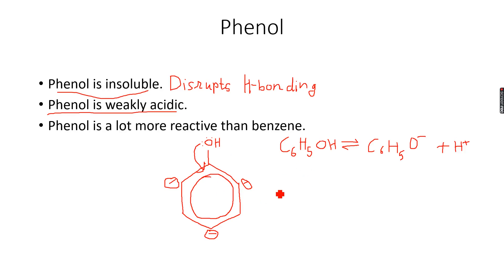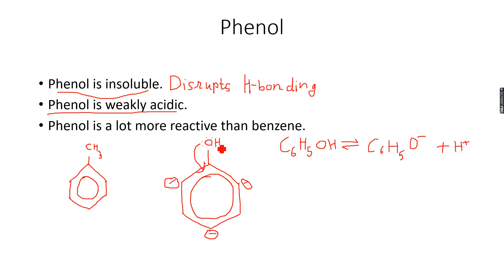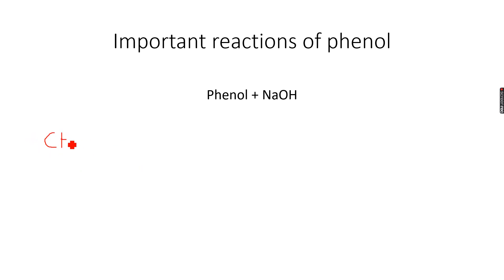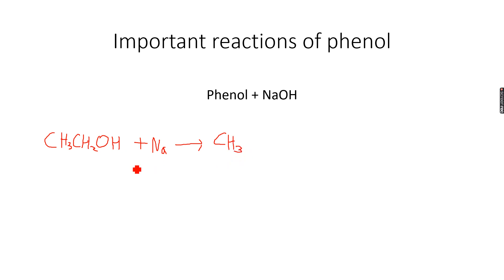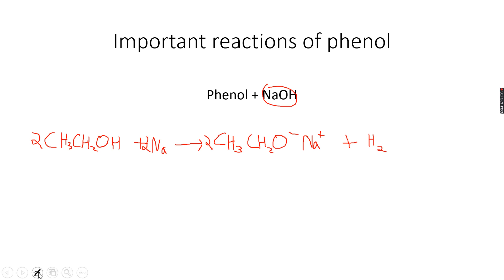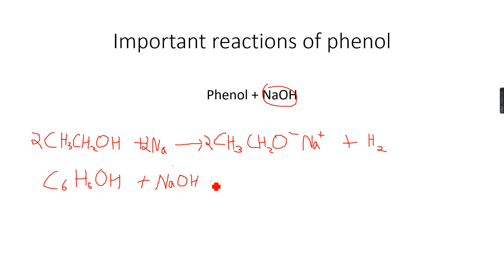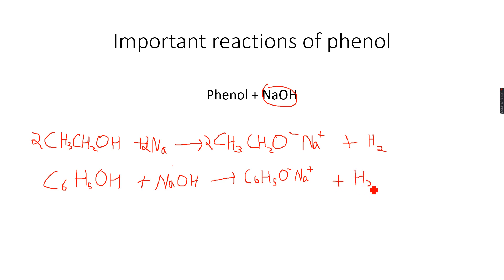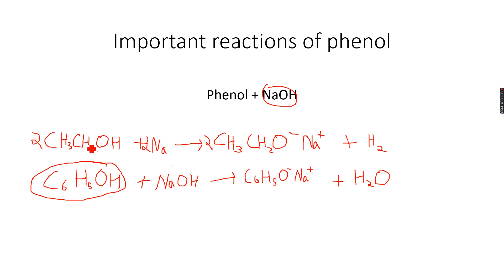A-Level Chemistry: Benzene and its compounds Part 20